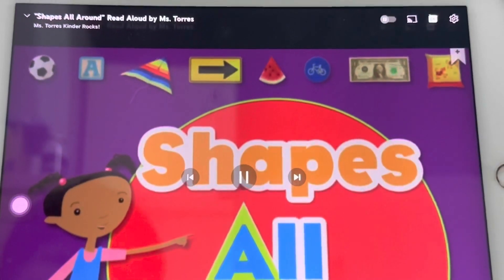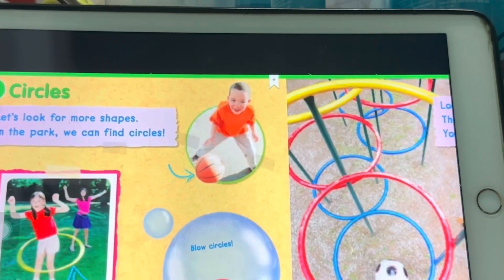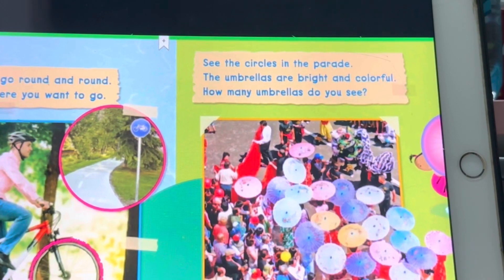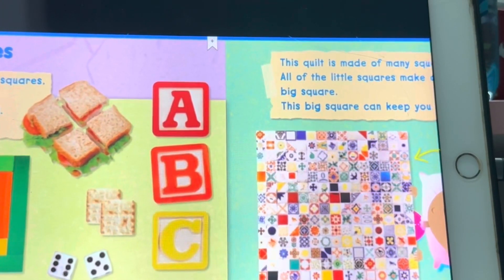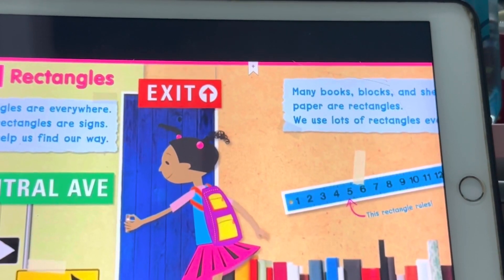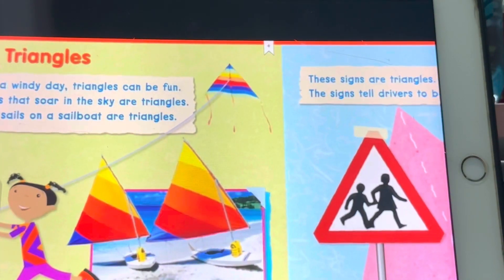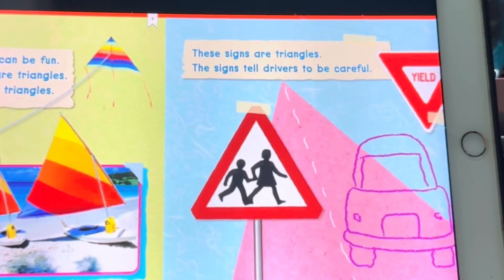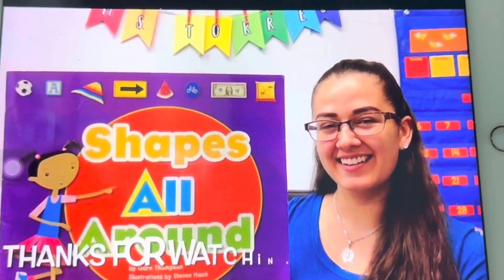Shapes all around - Mango - B2